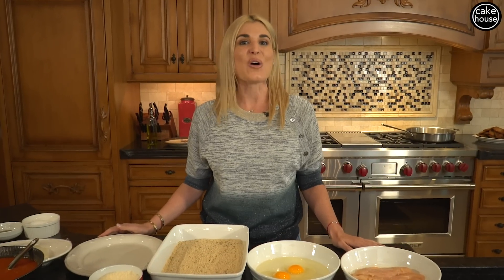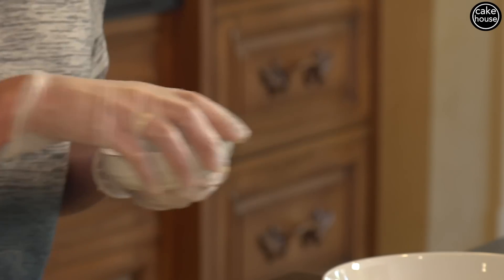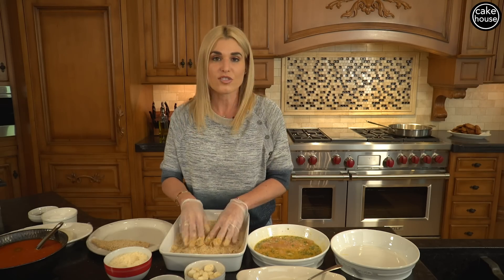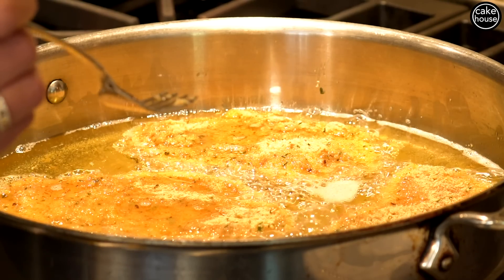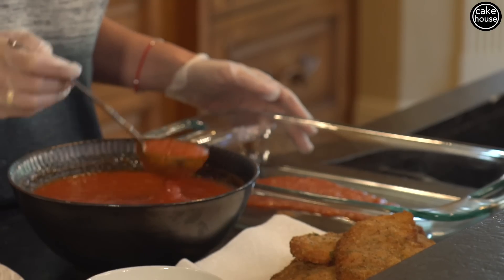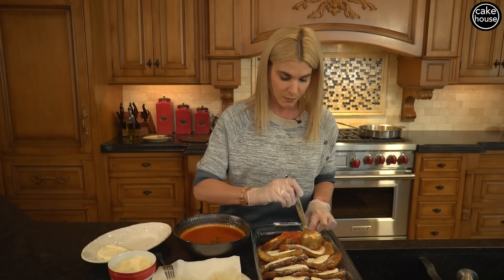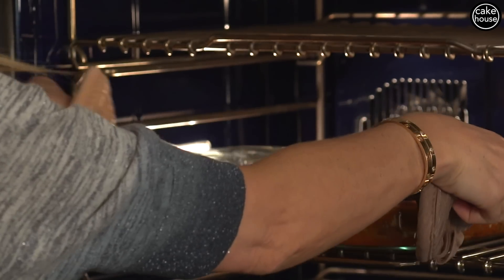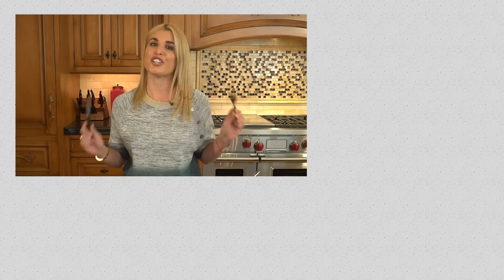Classic Chicken Parmigiana, Cake Boss Family Style!｜Lisa's Home Cooking EP18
Watch wife of the Cake Boss, Lisa Valastro, make one of her family's favorite classic Italian dishes, Chicken Parmigiana! It's cheesy and delicious and you should make it for your family tonight! Click SHOW MORE for recipe.

Follow Lisa on Instagram: @LisaValastro4

Chicken Parmesan Recipe

8   Chicken cutlets, thinly sliced
4    Eggs
4 Cups  Breadcrumbs
3 Cloves  Garlic, crushed
¼ Cup  Fresh Parsley, chopped
1 Cup  Parmesan cheese, grated
8 - ¼” slices Fresh Mozzarella
Salt
Black pepper
¾ Cup  Extra Virgin Olive Oil
4 Cups  Fresh Tomato Sauce, *see link for recipe

• Place breadcrumbs in a deep dish
• In a bowl, whisk eggs, crushed garlic, salt, pepper, chopped parsley and grated parmesan cheese and mix well
• Dip chicken cutlets in the egg mixture
• Dredge each cutlet in the breadcrumbs making sure to completely cover each cutlet
• In a frying pan, heat olive oil on medium to high heat and fry breaded cutlets appx 2 minutes on each side or until golden brown
• Remove cutlets and place on a dish lined with paper towels to drain the excess oil
• Ladle tomato sauce on the bottom of a casserole pan and place cutlet on top sprinkling with parmesan cheese and mozzarella
• Arrange remaining cutlets and repeat sprinkling with parmesan cheese and mozzarella
• Once all chicken cutlets are in casserole pan,         cover with remaining tomato sauce and be sure to spread sauce in between the cutlets.  Then  add more parmesan cheese over the top
• In a preheated oven at 350 degrees, bake 15 minutes or until cheese is melted and sauce bubbling

Starring Lisa Valastro
Executive in Charge: Stephanie Morrisey
Culinary Producer: Tony Guglielmelli
Recipe Writer: Michele Borzone
Camera: Andy Mills & Charlie Hudson
2019